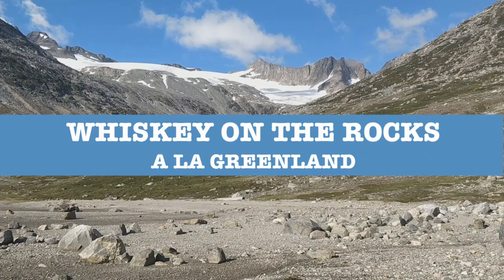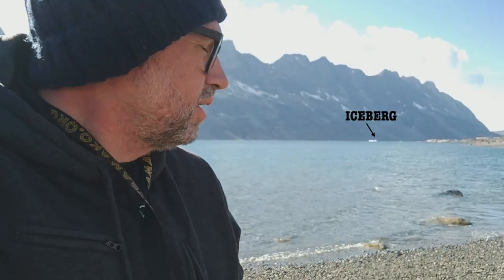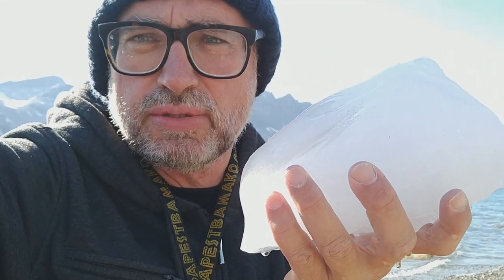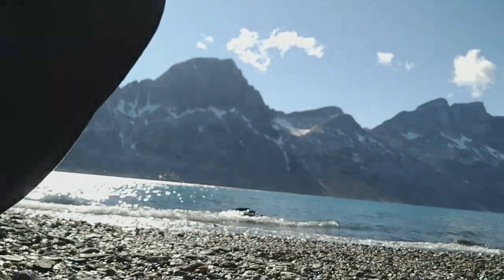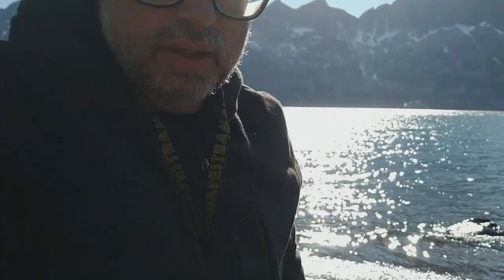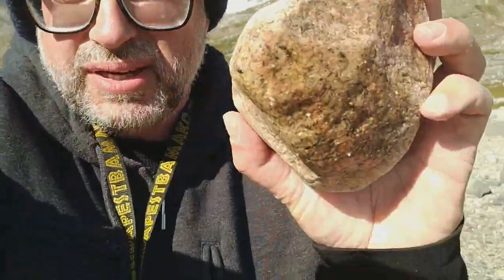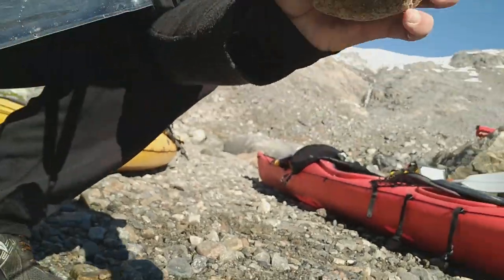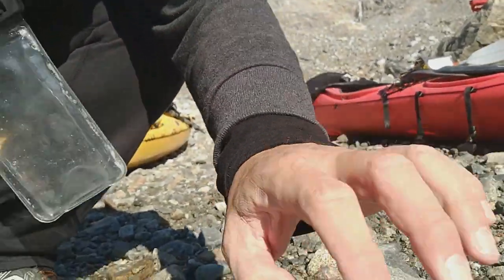Whiskey On The Rocks A La Greenland. An instructional how to video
This is how you make whisky on the rocks when you are camping. Use the natural resources of Greenland for all your bartending needs.